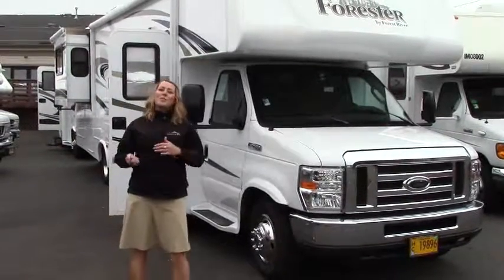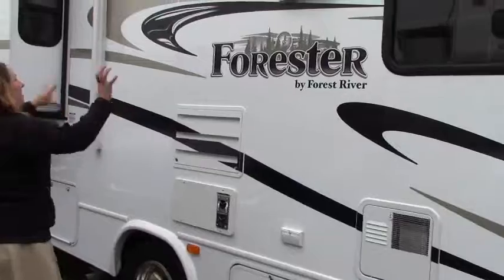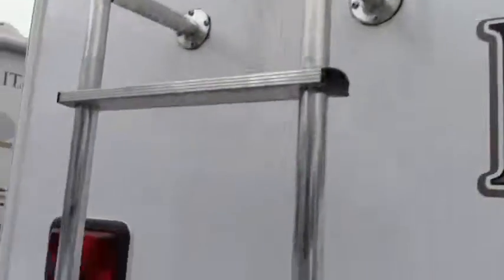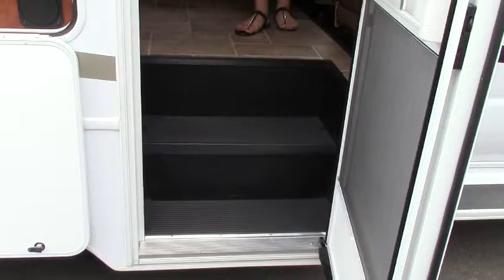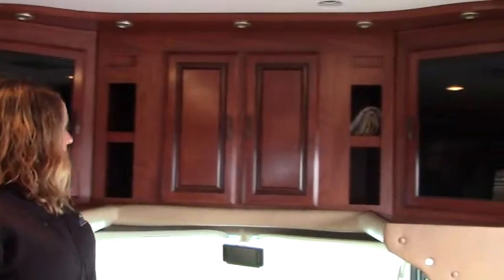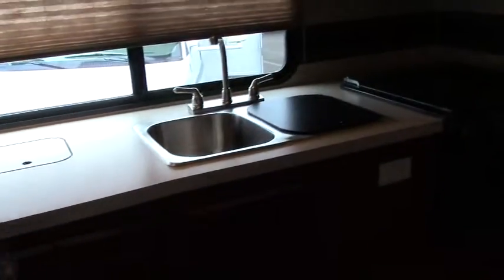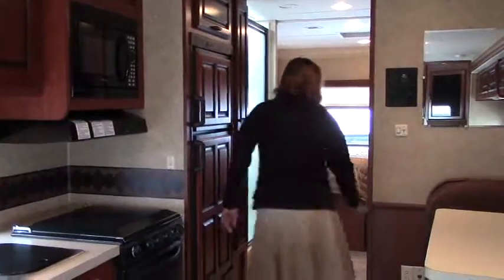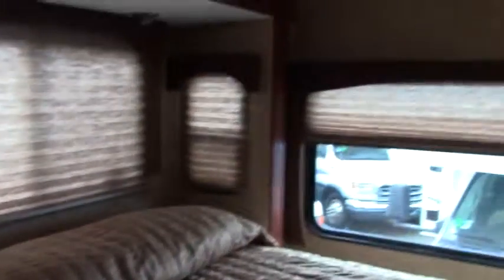8219BC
2013 Forest River Forester 3011DS